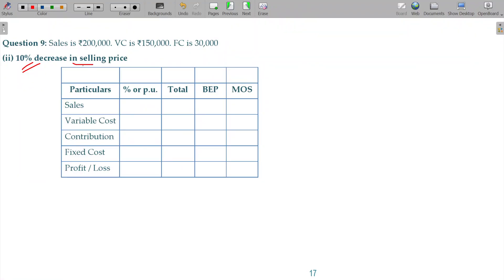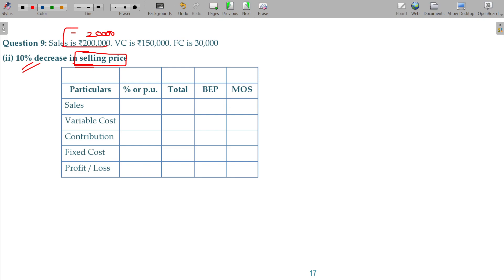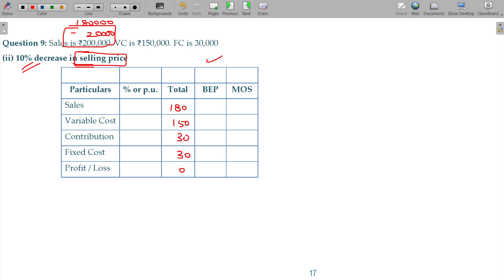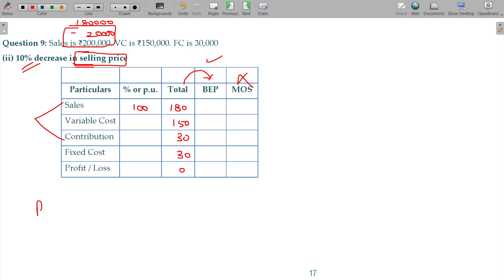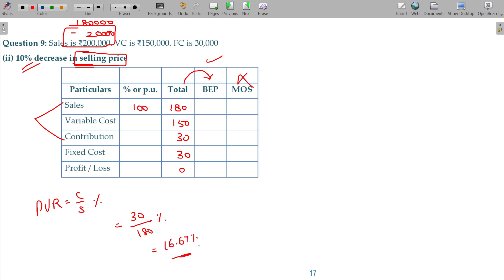Cost and Management Accounts - 5.1.24 Marginal Costing - Revised PVR, BEP & MOS if SP decreases